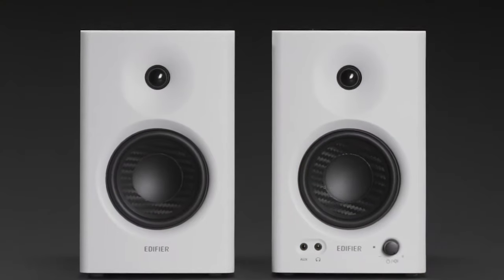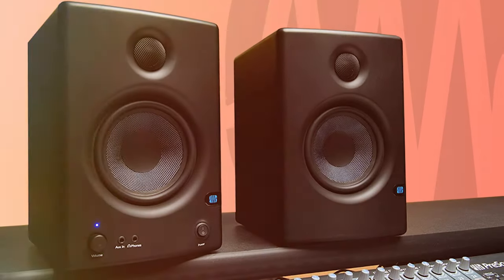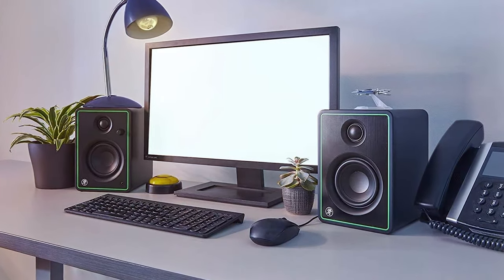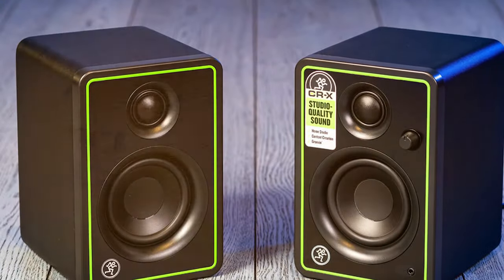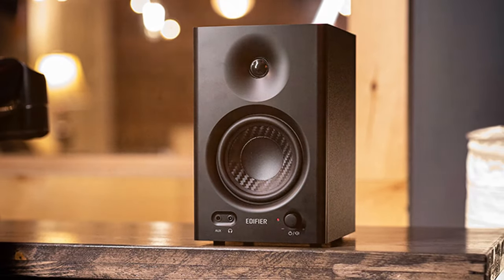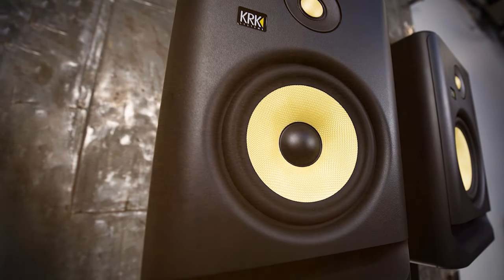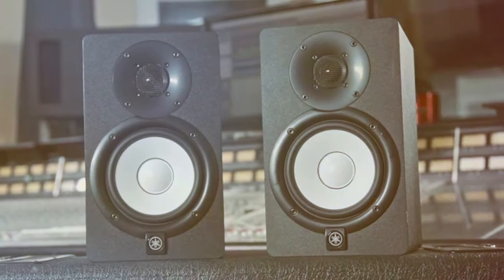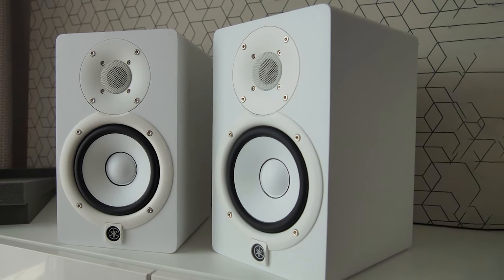Top 5 Best Budget Studio Monitors & Speakers in 2024 | In-Depth Reviews & Buying Guide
Links to the Best Budget Studio Monitors and speakers we listed in today's Budget Studio Monitors & Speaker review video:

1 PreSonus Eris E3.5-3.5 Near Field Studio Monitors E3.5

2 Mackie CR-X Series, 3-Inch Multimedia Monitors MKIECR3X

3  Edifier MR4 Studio Auxiliary Powered Monitor Speakers MR4 Black

4 KRK RP5 Rokit 5 G4 Professional Bi-Amp 5 Powered Studio Monitor

5 Yamaha HS5 Powered Studio Monitor

What are the Best Budget Studio Monitors & Speakers in 2024?

In today's video we reviewed the Top 5 Best Budget Studio Monitors & Speakers on the market in 2024. We made this list based on our personal opinion and we ranked them in no particular order, after doing our research based on their prices, quality, durability, brand reputation and many more.

After watching this video you will know which are the best budget, top selling and top rated Budget Studio Monitors & Speaker on the market today.

If you choose from this list you can be sure that you buy one of the best Budget Studio Monitors & Speakers available today.

# BudgetStudioMonitors&Speaker Best BudgetStudioMonitors&Speaker # BudgetStudioMonitors&SpeakerReview